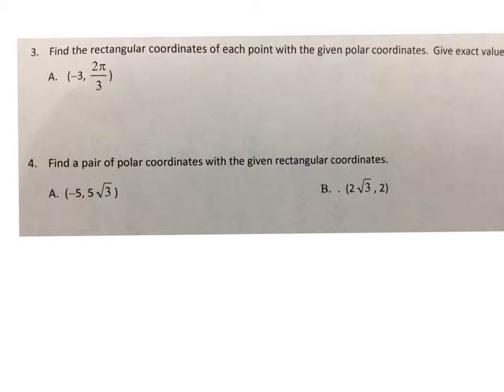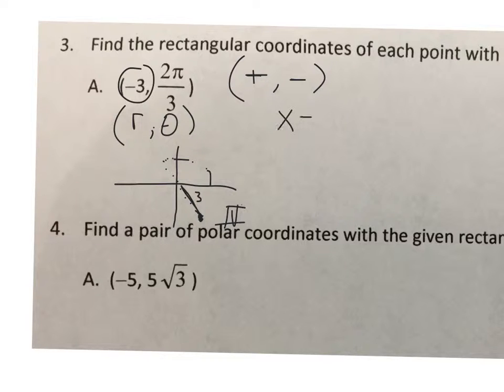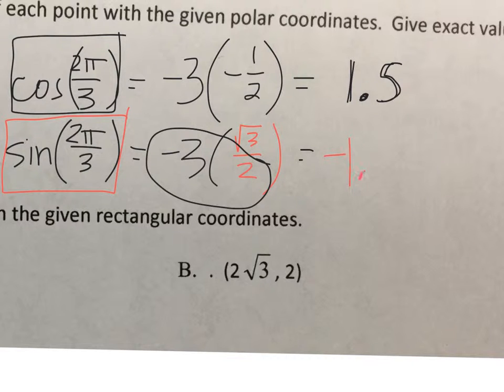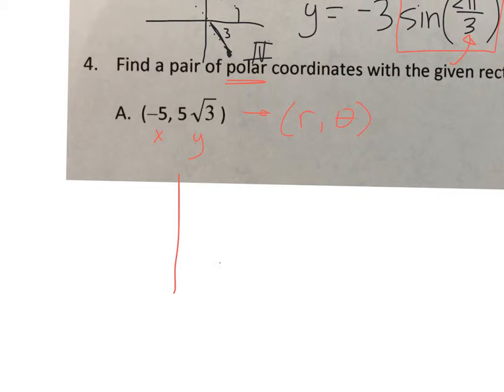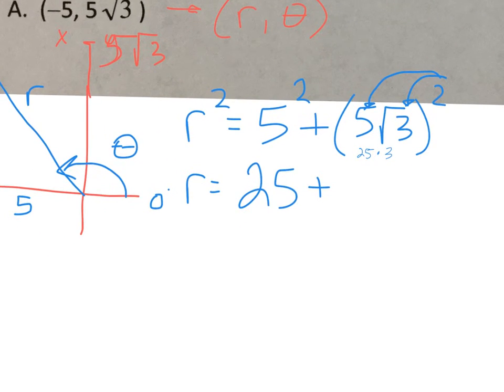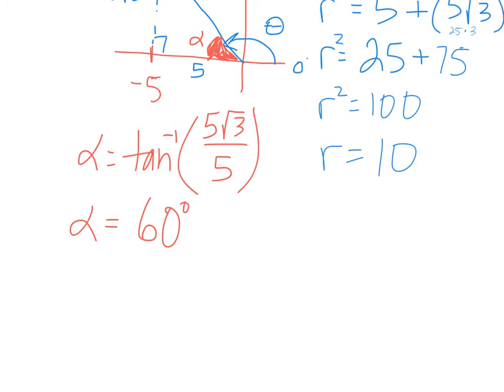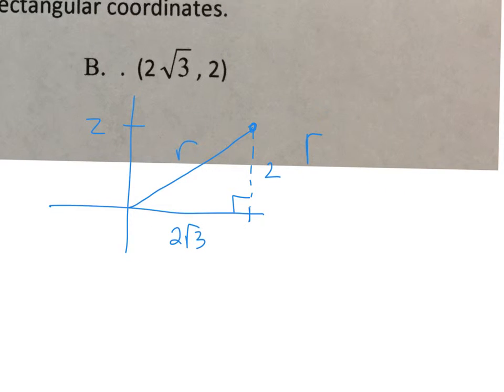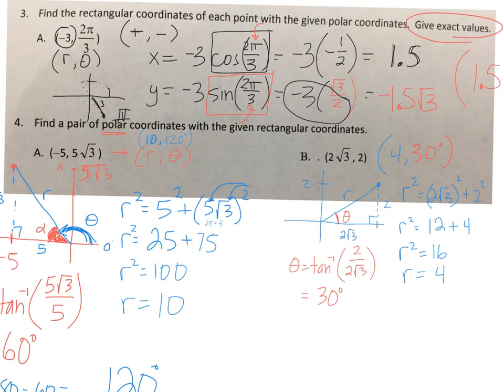Polar point conversion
Convert points from polar to rectangular form and from rectangular to polar form.